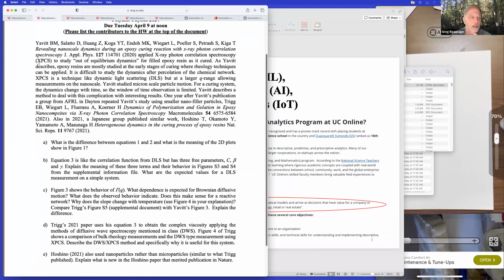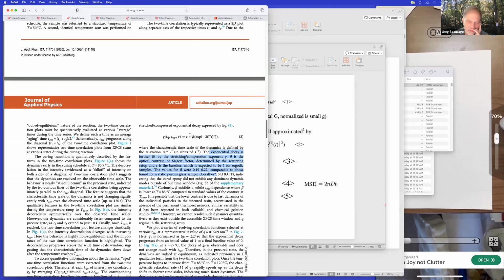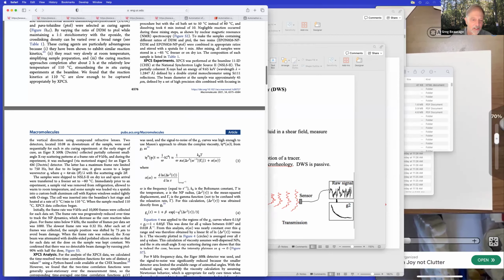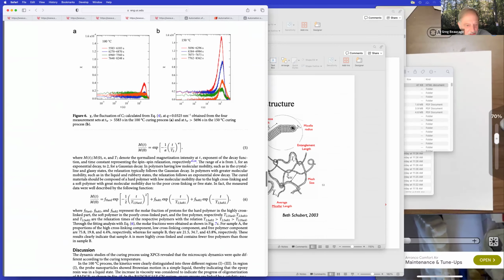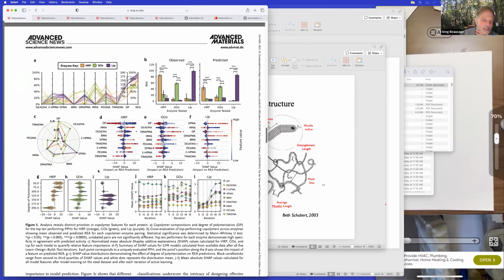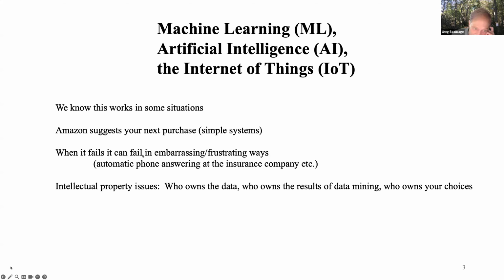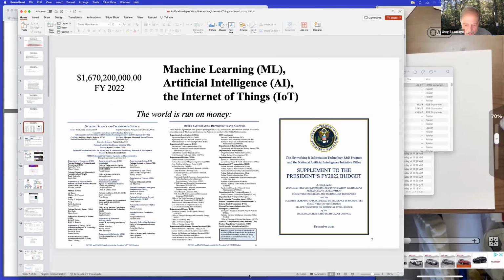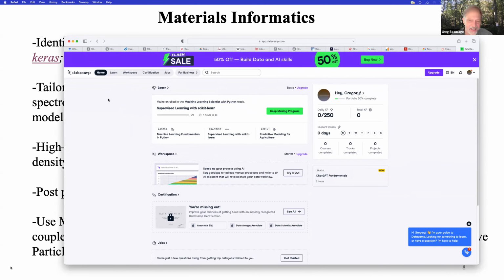Polymer Physics 240408 GMT20240408 140747 Recording 2560x1440